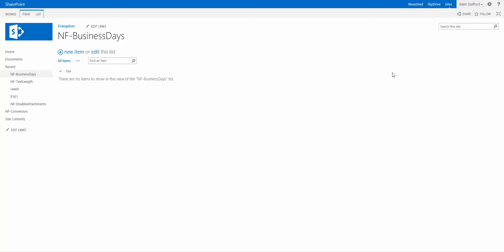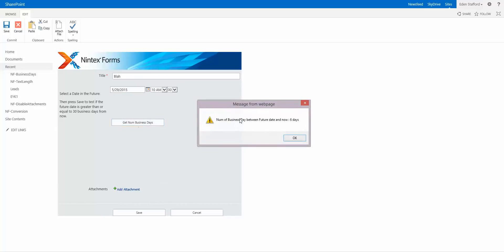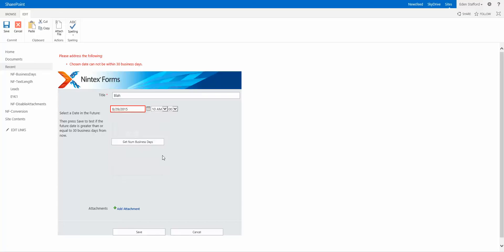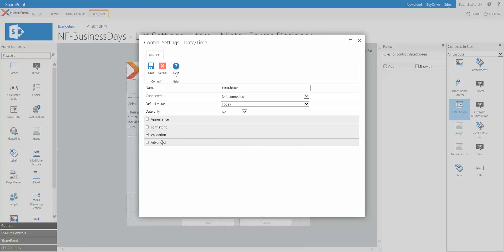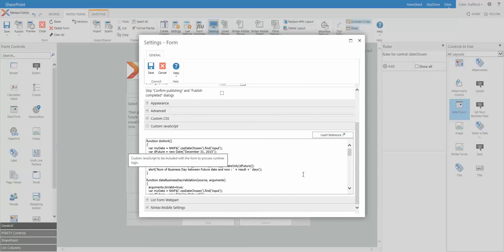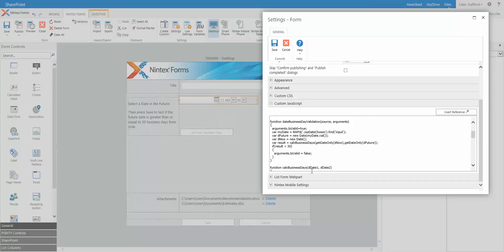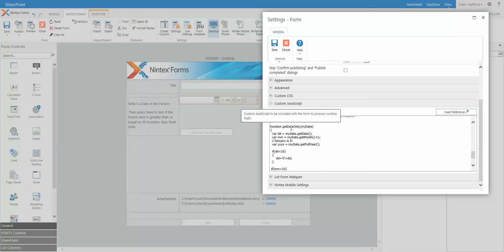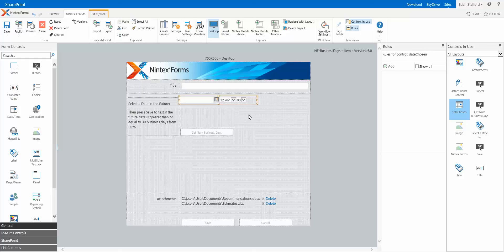BusinessDayValidation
From Nintex Forms - Business Day Validation